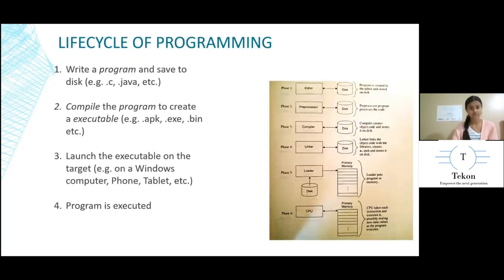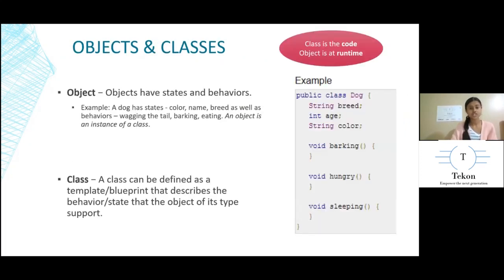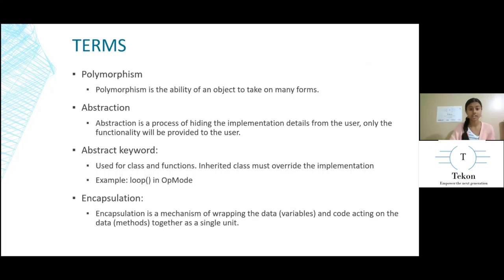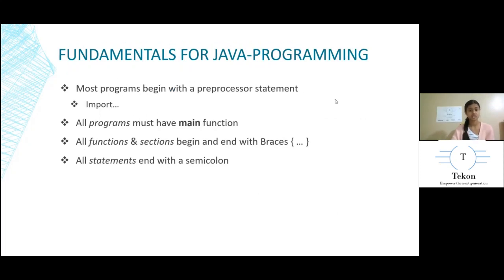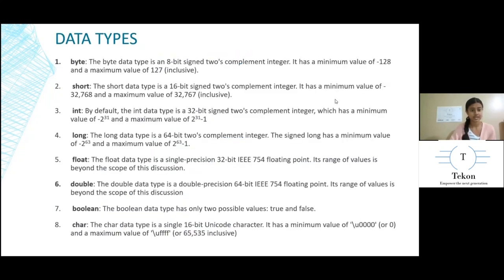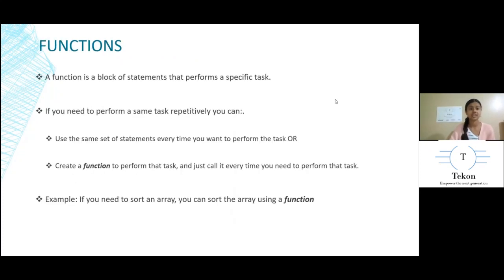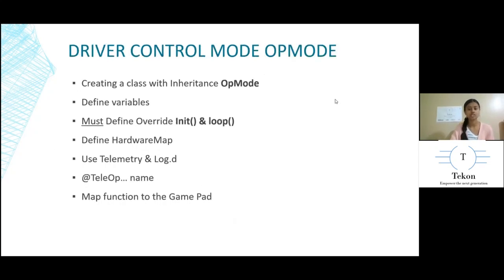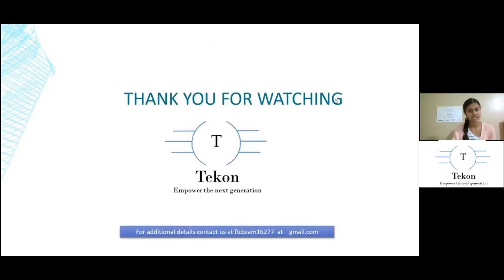Introduction to JAVA Programming for FTC Teams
FTC Team #16277 presents TEK Talks, - share their learning & experiences.